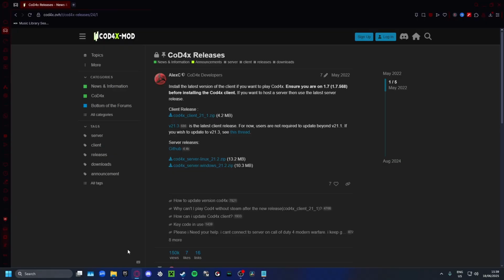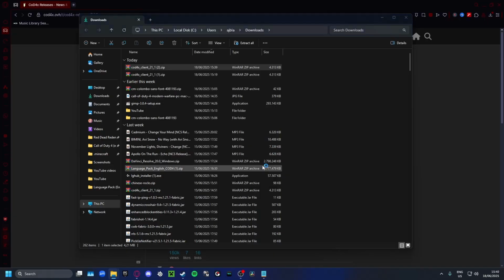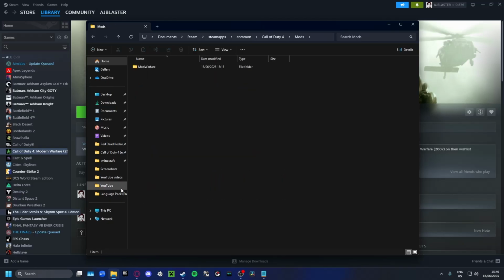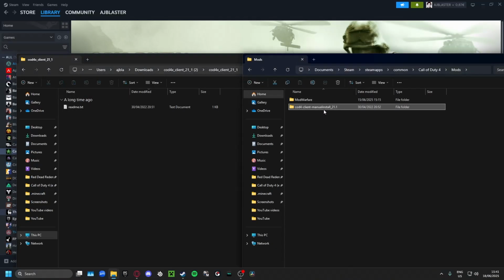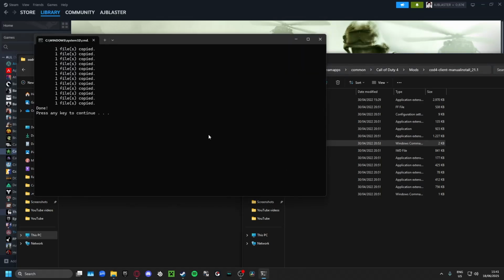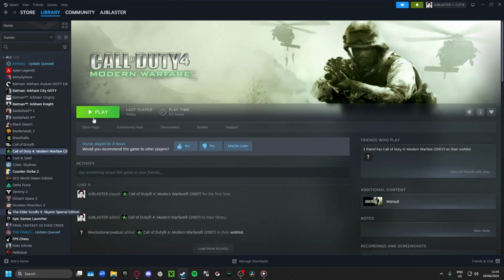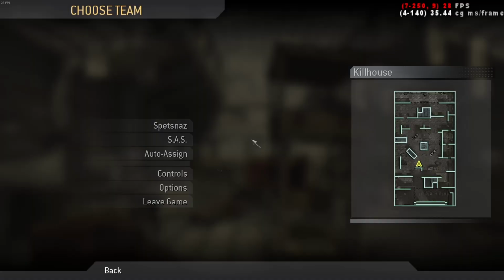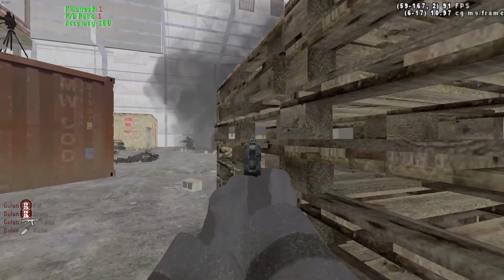How To Play COD 4 Multiplayer In 2025 Easy Steps! (COD4X install tutorial)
Want to play COD 4 multiplayer? This video shows you how to install the COD4X client to go online. It's a simple cod4 setup if you follow the steps.